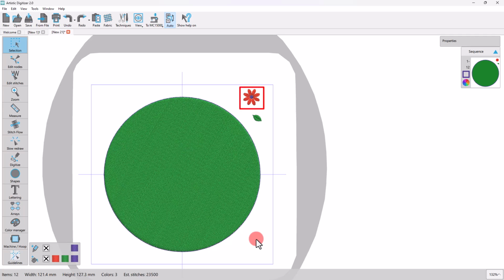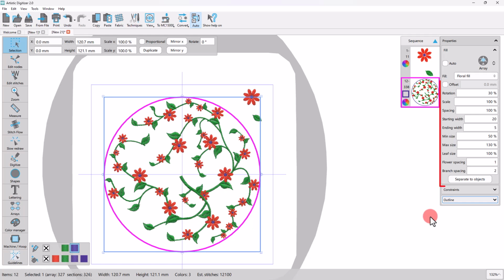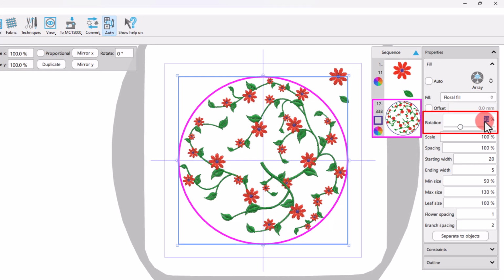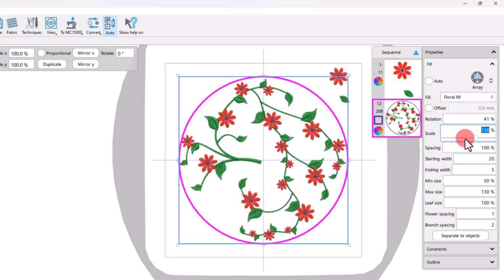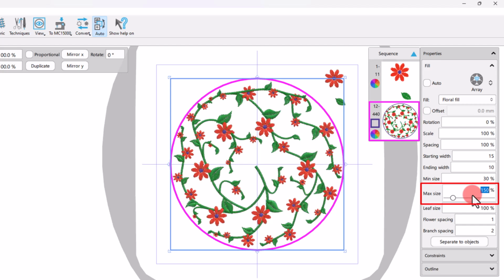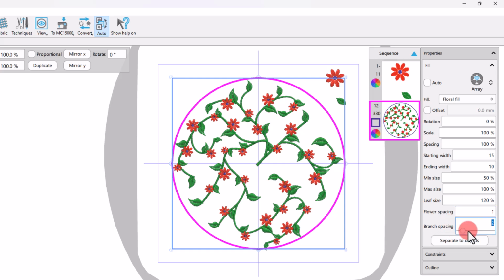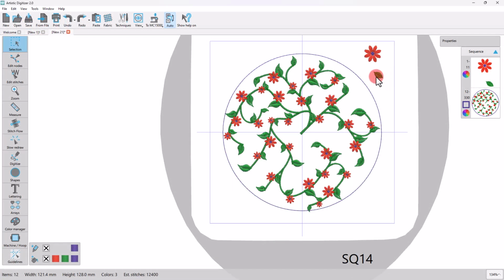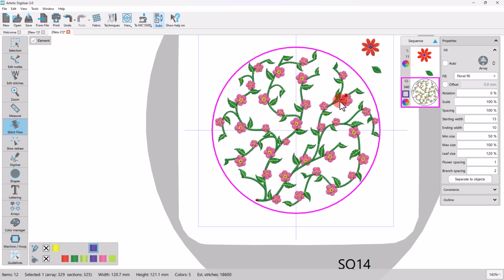Floral fill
In this video we will present the Floral fill: This is a NEW fill type available in the Array fill type.